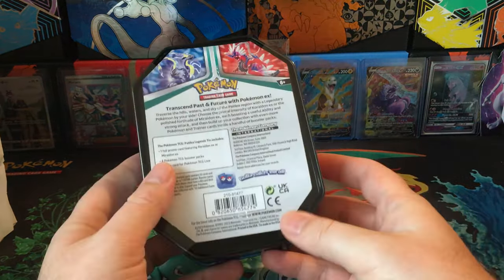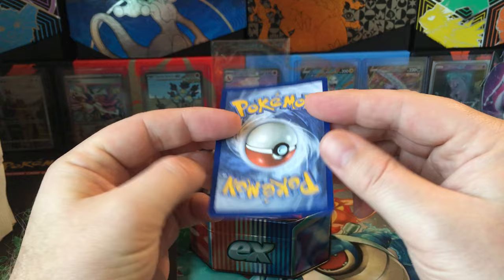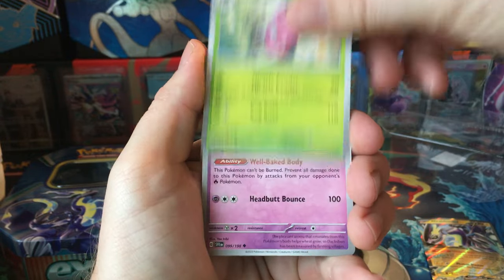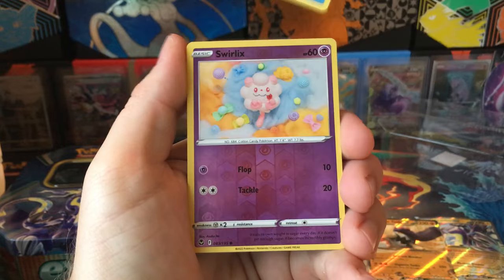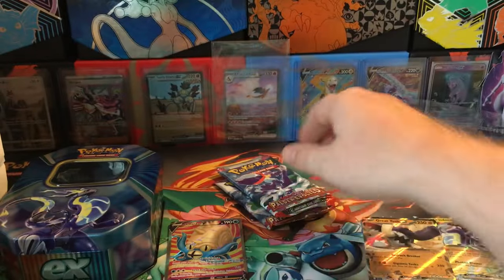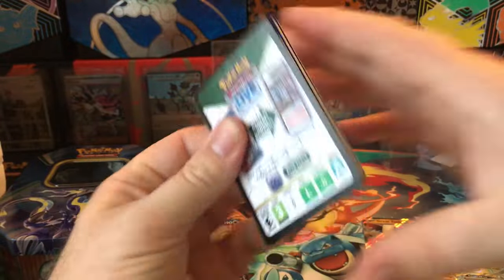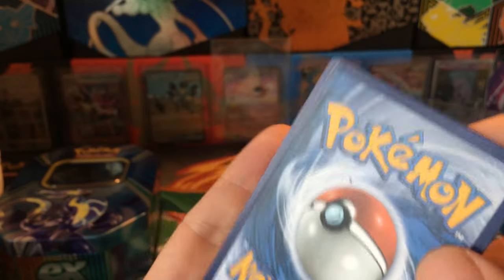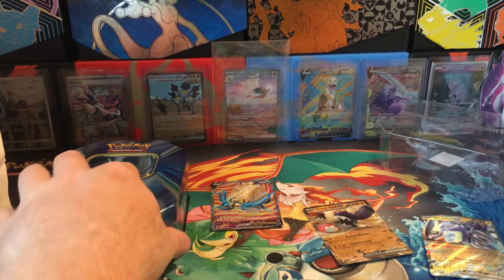opening a clearance aisle pokemon tin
pokemon opening